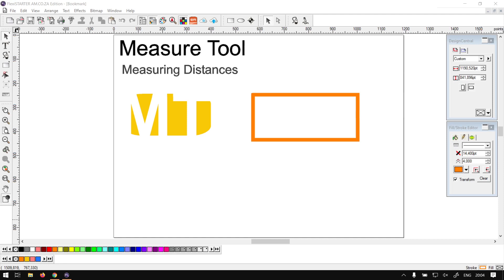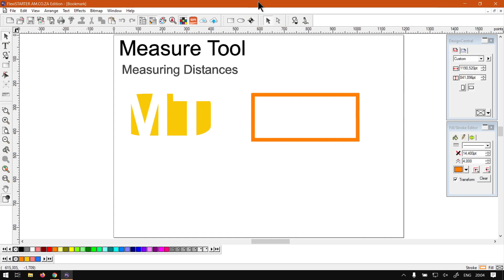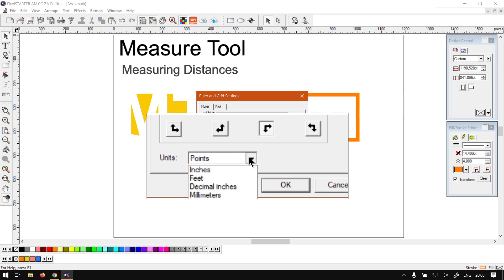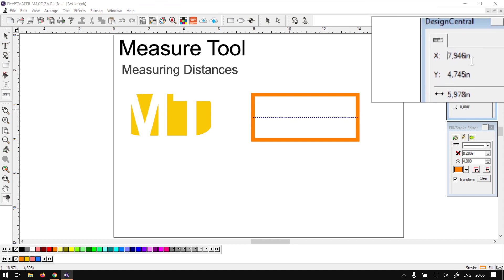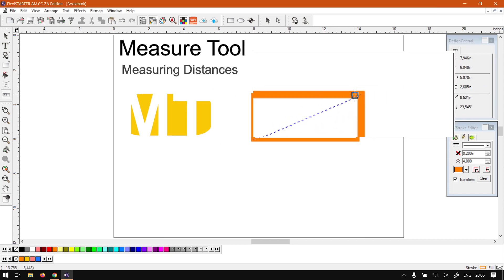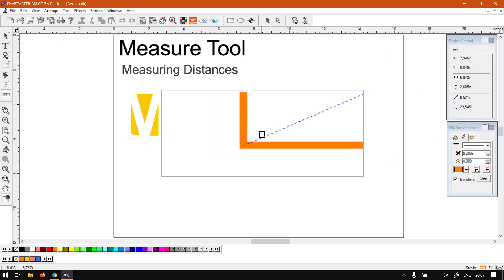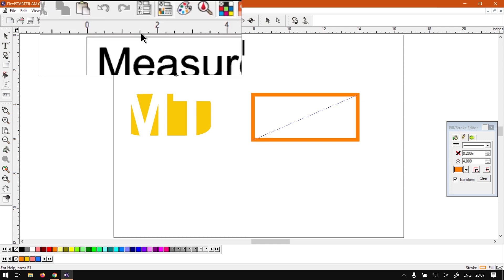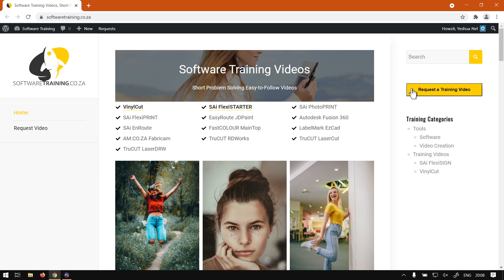SAi FlexiSTARTER 19 Software the Measuring Tool and how to go about using it on Designs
To understand the measuring tool is quite important when it comes to designs with strict measurement requirements.

There are a few things to cover for this tool, as to where to locate the measurements and what do the different ones mean.